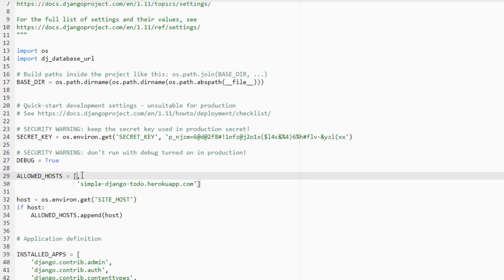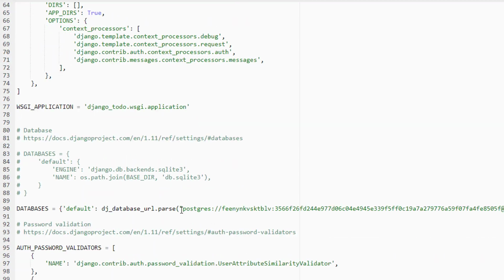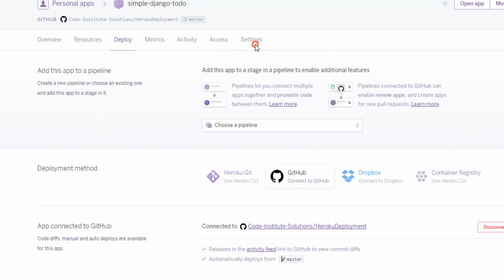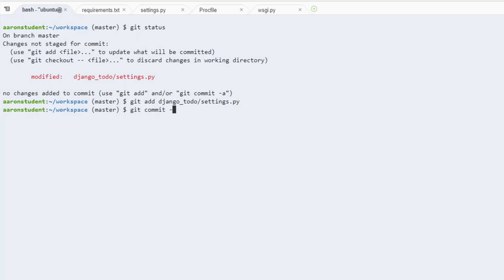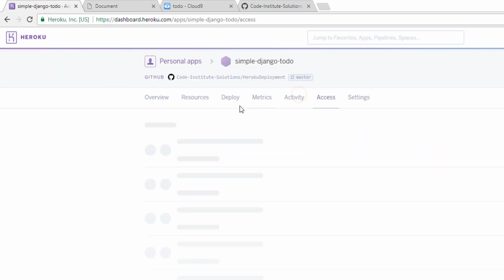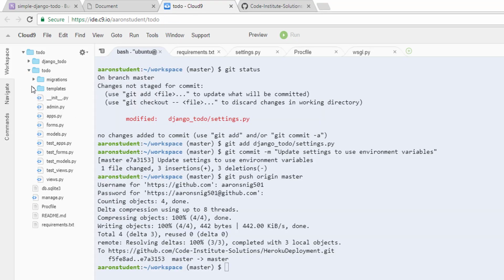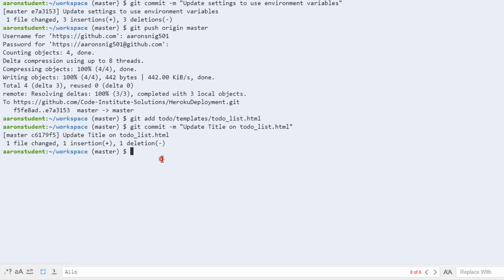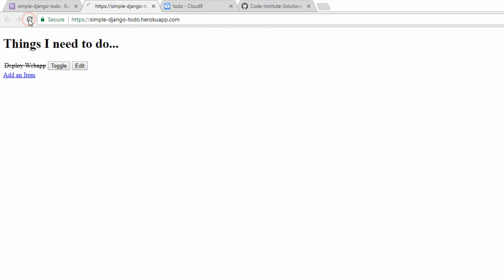Automating Deployment Using GitHub